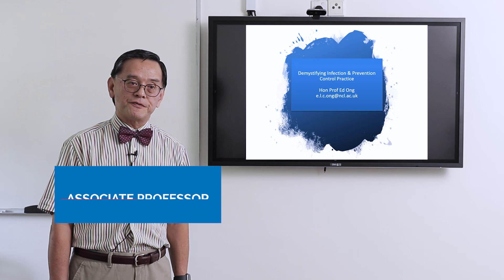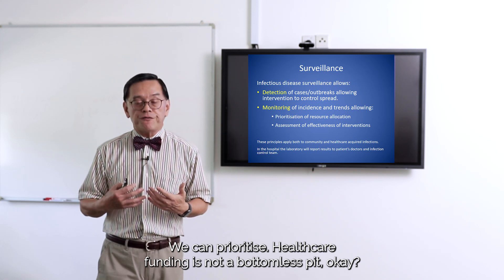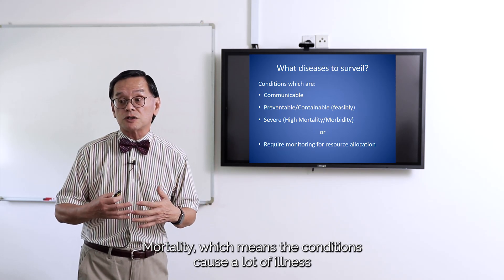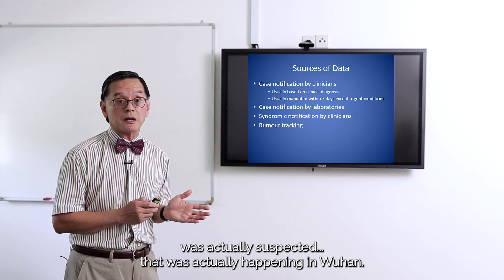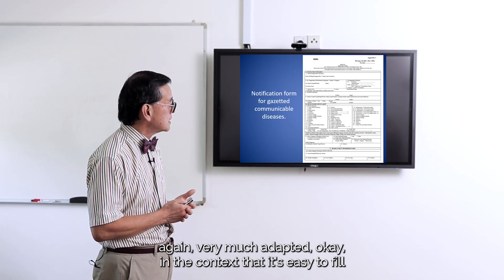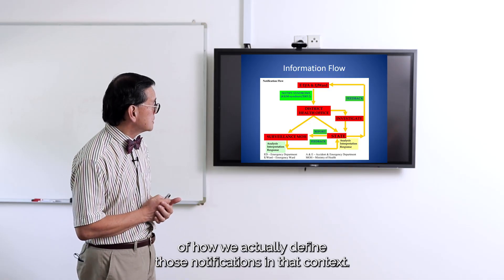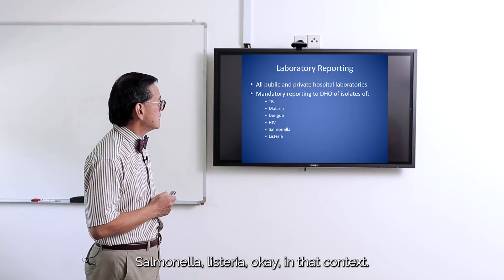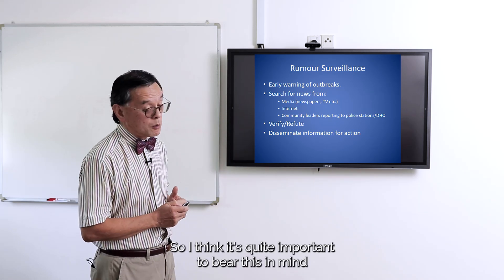Edubyte Dr Edmund-Part4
Learn about the importance of stringent surveillance in preventing the spread of diseases.

Gain insights from Associate Prof Dr Edmund Ong on this topic.